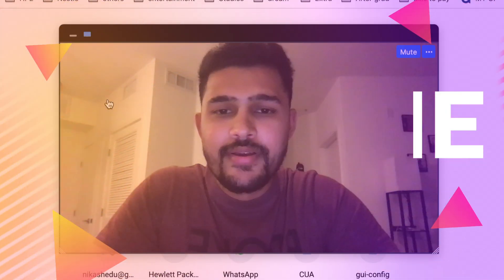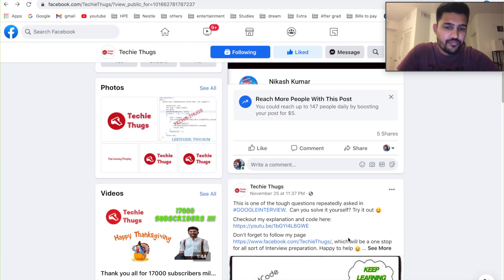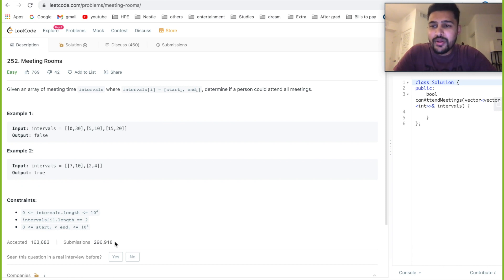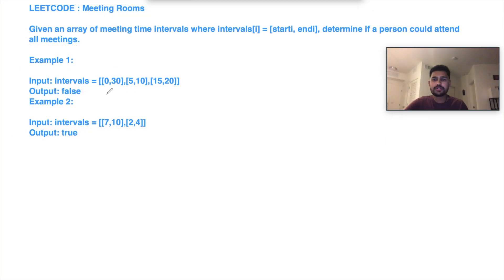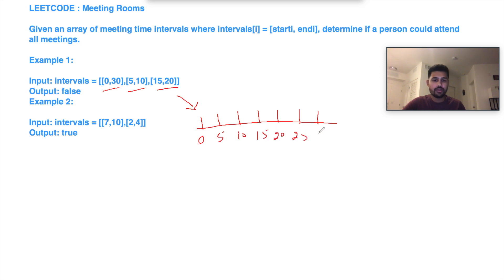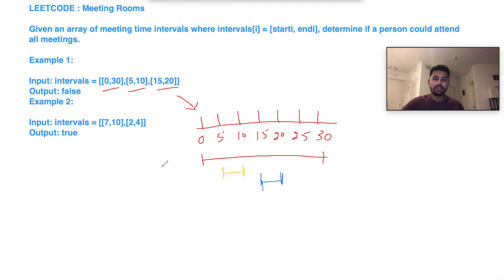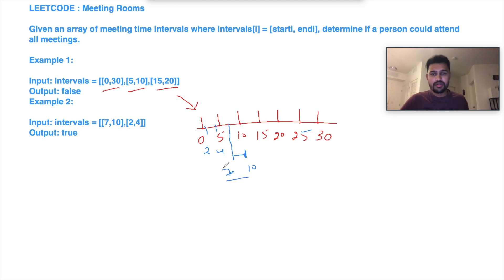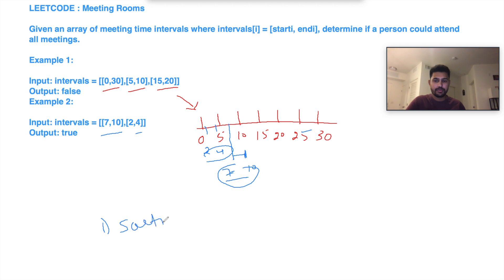LEETCODE 252: MEETING ROOMS | GOOGLE INTERVIEW QUESTION | EXPLANATION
Like and Follow TechieThugs.

This is one of top questions asked in SoftwareEngineerInterview of GOOGLE FACEBOOK.

This video contains the EXPLANATION for the problem MeetingRooms which can be found